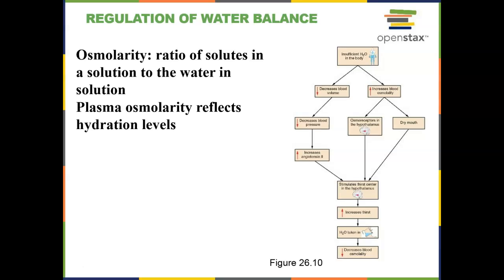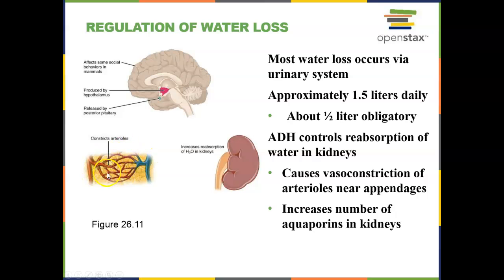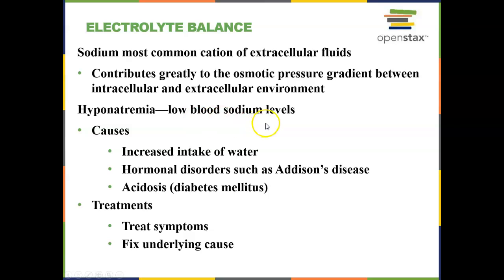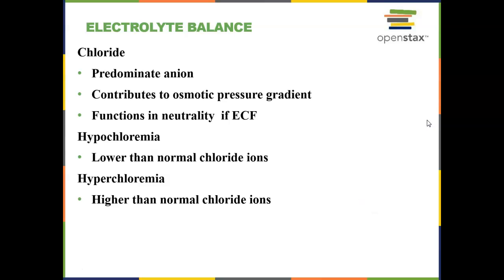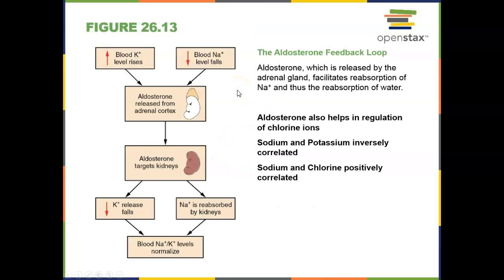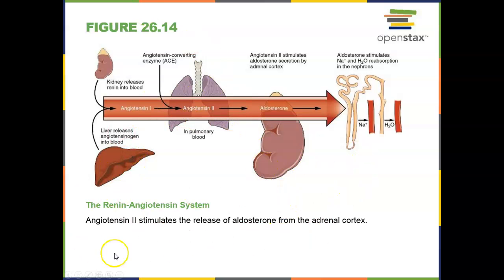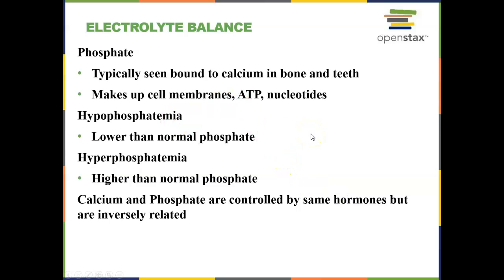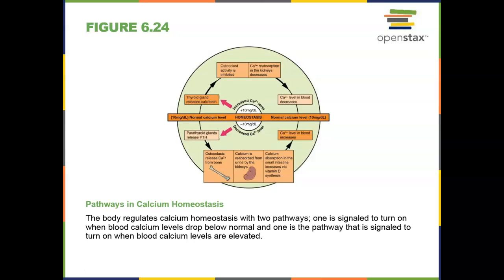Chapter 26 part 2 A&P OER